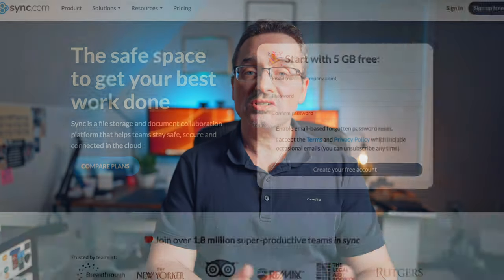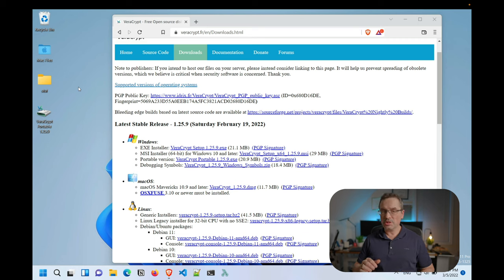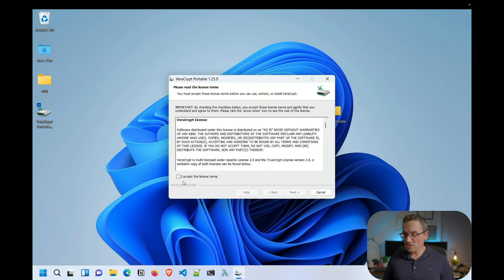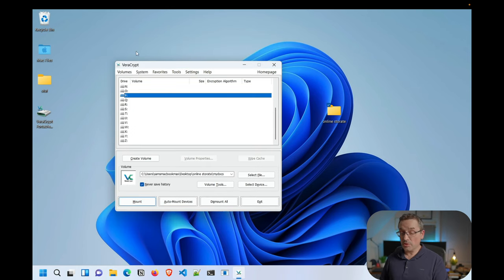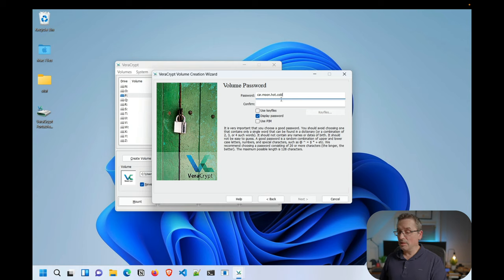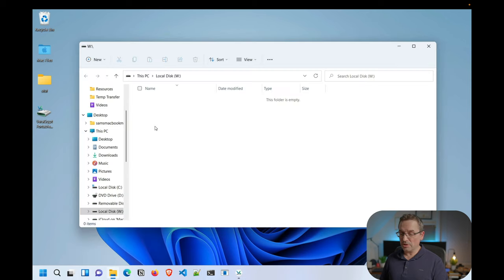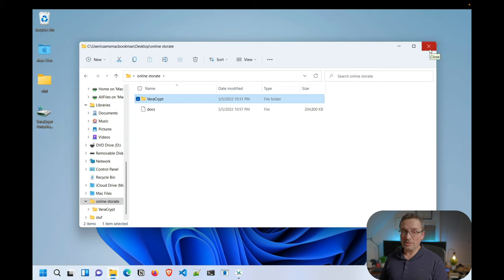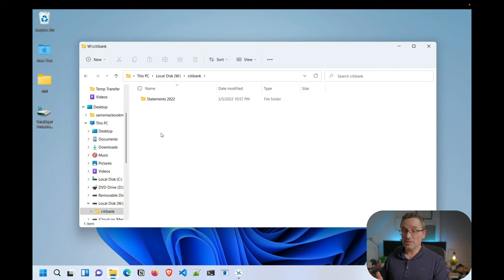The Best Way to Keep Your Files From Being Hacked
Get rid of your file cabinet by storing all your documents online, encrypted and safe from prying eyes.  Here's how I do it using encrypted containers.  Best of all it is totally free.

00:00 - Intro
00:35 - The problem with doc storage
03:30 - What I came up with for doc backup
04:25 - Veracrypt. What is it?
05:25 - Demo